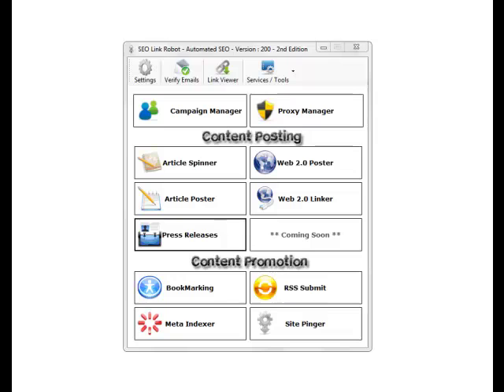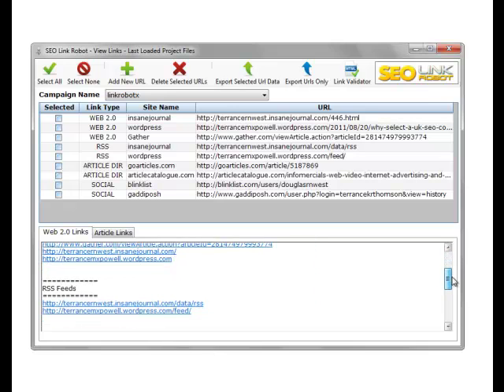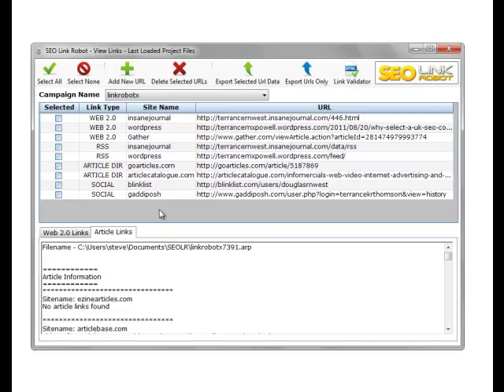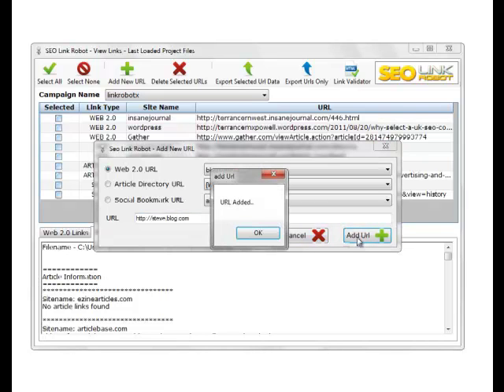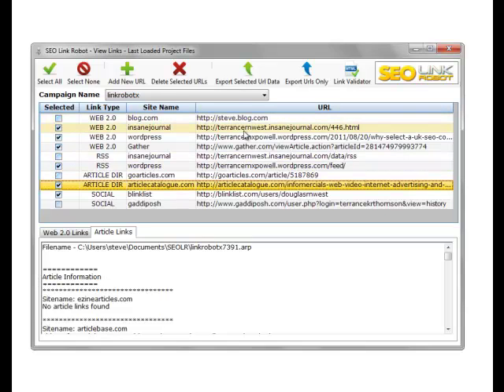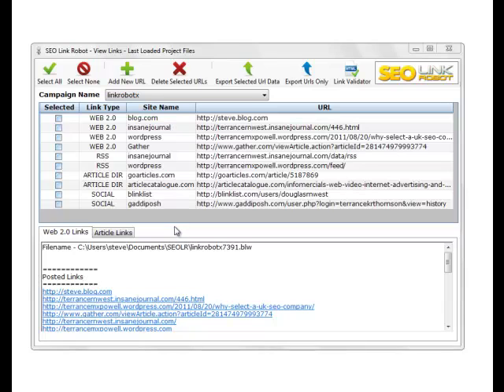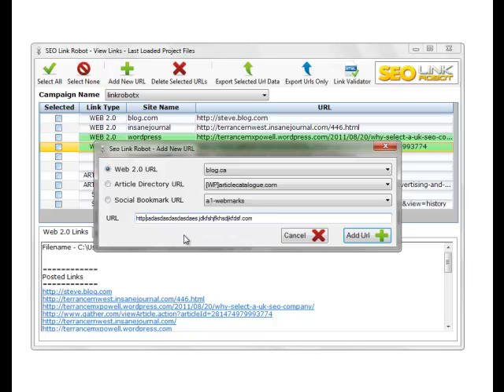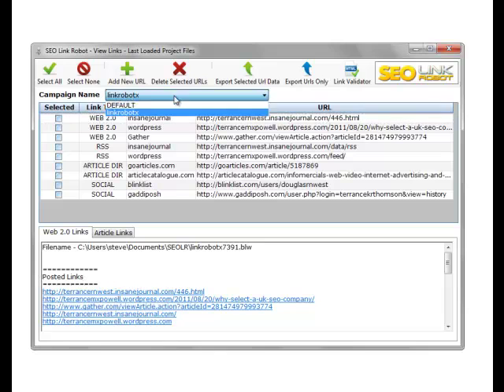Backlink Software - Easy Seo Campaign Link Manager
Easy seo in 1-2-3 steps..

This tutorial goes through the awesome link manager process for your campaign.

The link manager is the link co-ordinator and allows you to add delete and verify if a link still exists for your campaigns.

You can export campaign links in various formats for client and tracking.